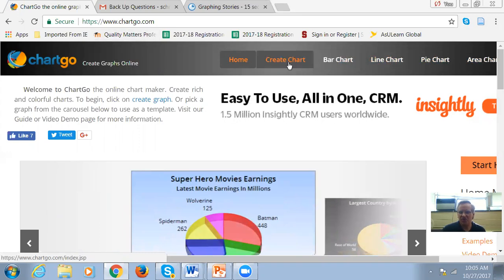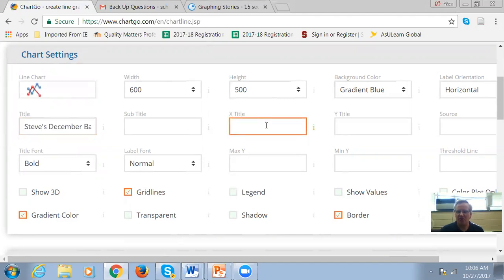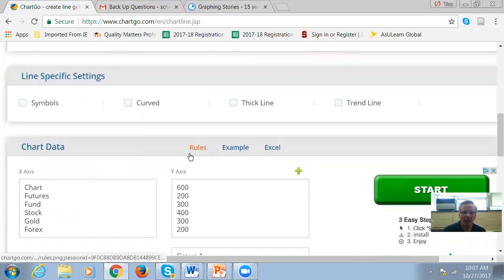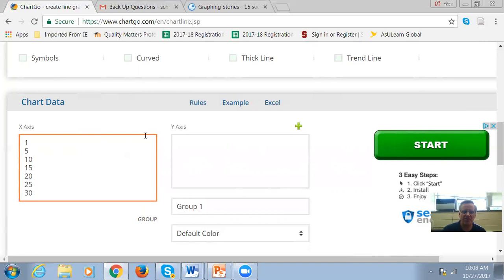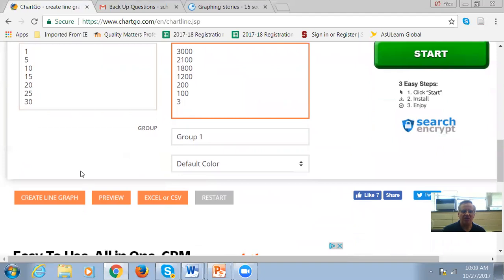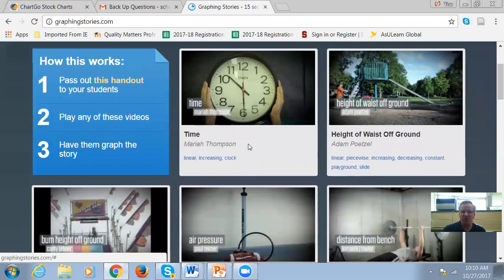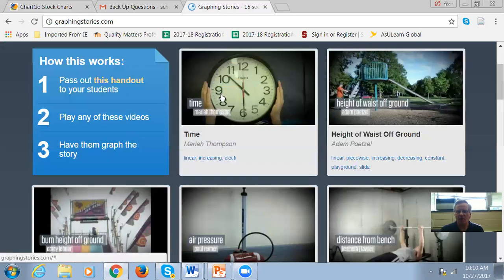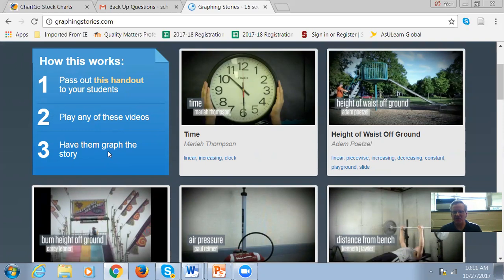Data Analysis Chartgo Graphing Stories